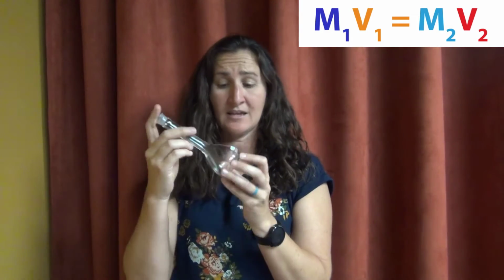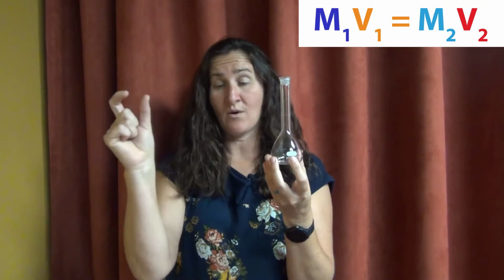Quant Refresher 4 Dilutions